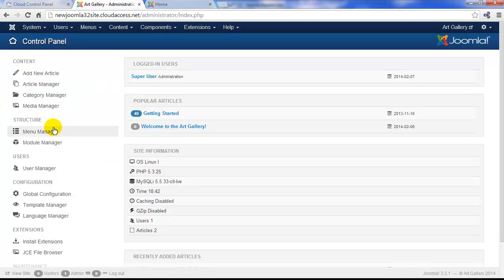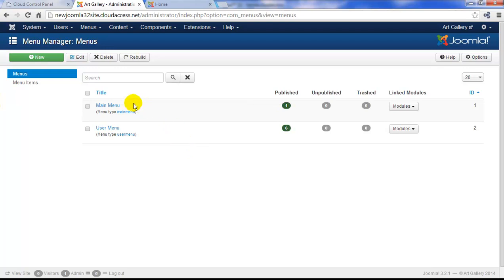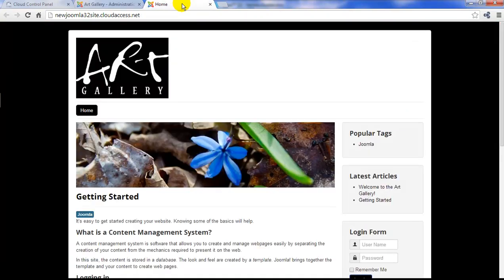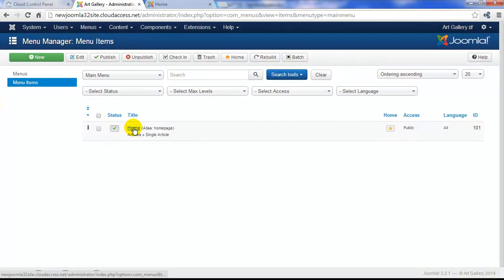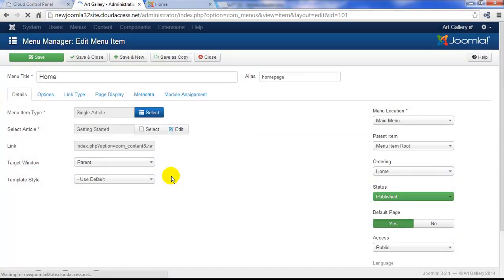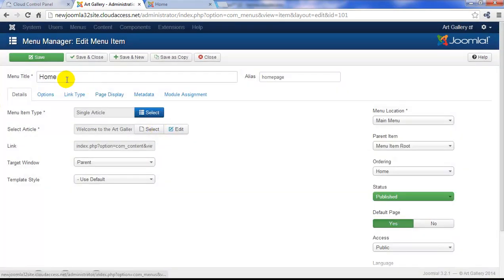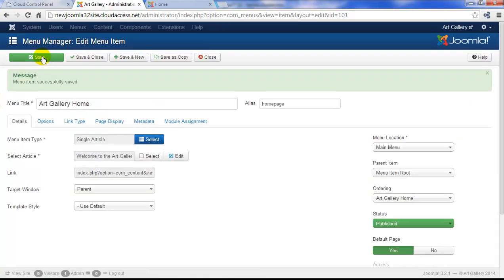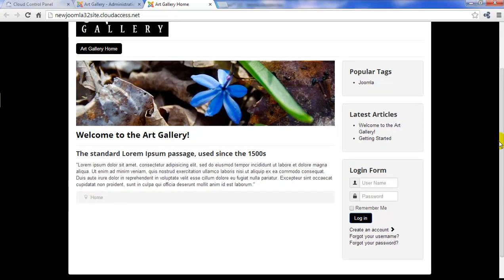Joomla 3 Tutorial #6: Single Article Menu Items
This is the 6th tutorial in a 16 part series helping you launch and develop your Joomla site on the CloudAccess.net platform. This tutorial demonstrates how to create a Single Article Menu Item Type in Joomla 3.2.